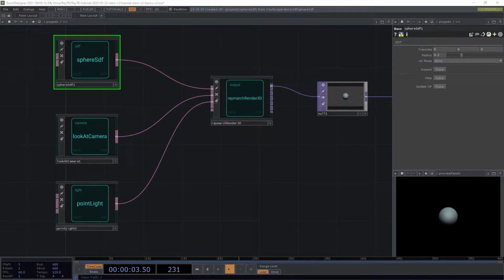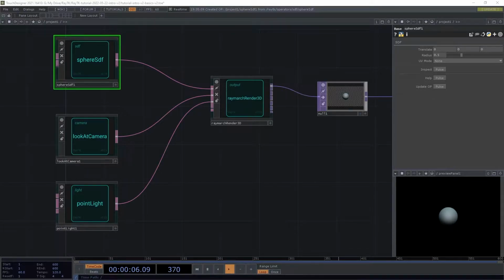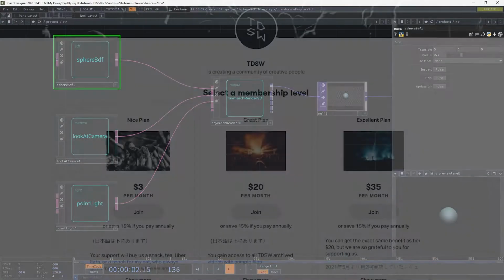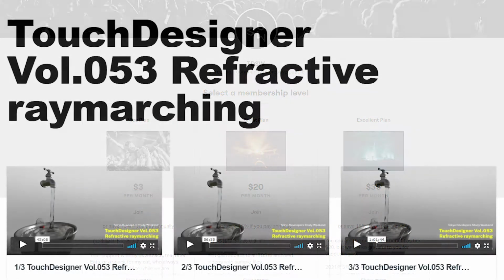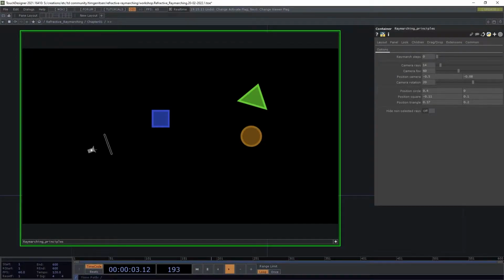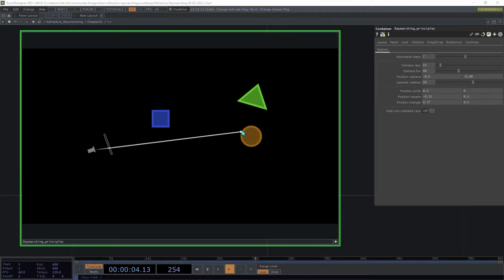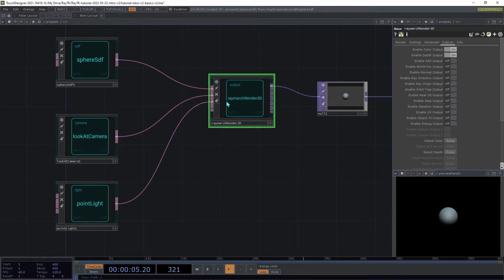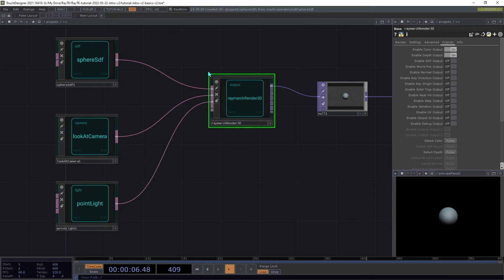RayTK Intro Part 2: Concepts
Learn the core concepts that RayTK is based on.